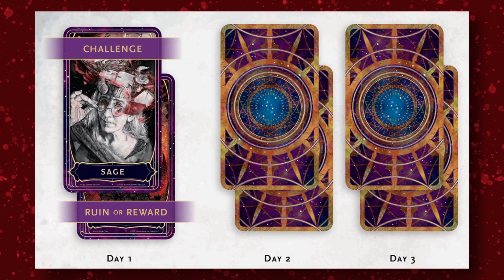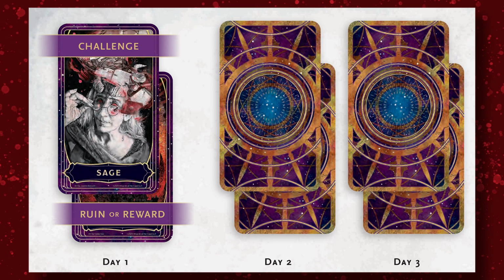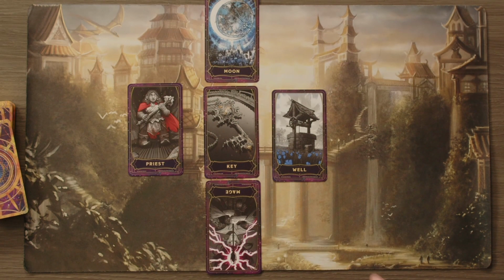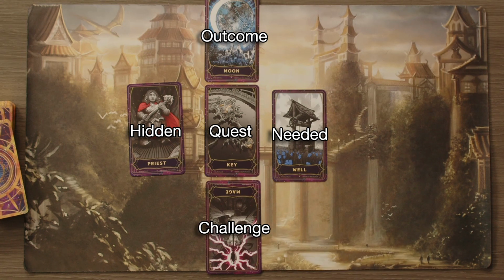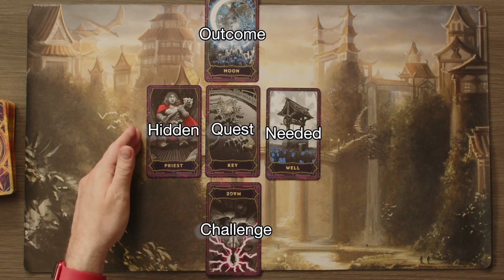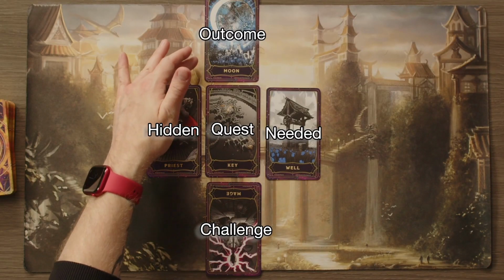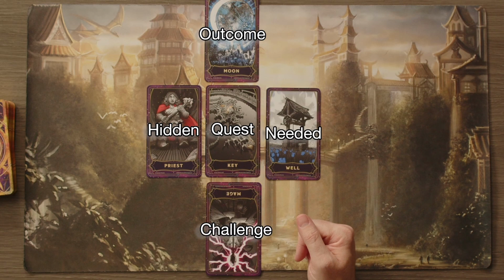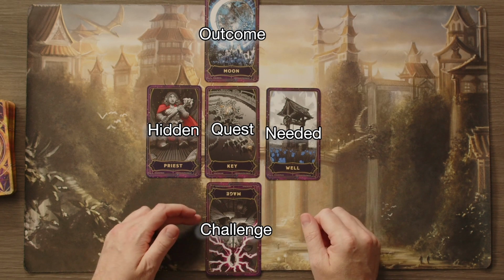Book/Deck of Many Things Spread Demos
Dave and Ryan show how to use the "card spread" features from the new Book of Many Things materials. In particular, we take you through doing a Journey Spread, a Five Card Spread (for divination), and an Adventure Spread. You can use these spreads to generate dynamic adventure and story ideas.